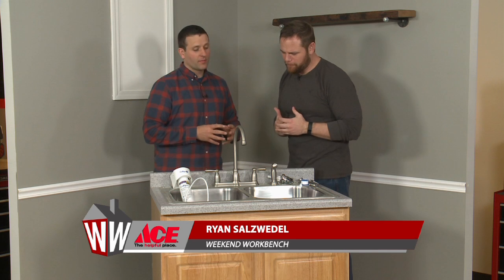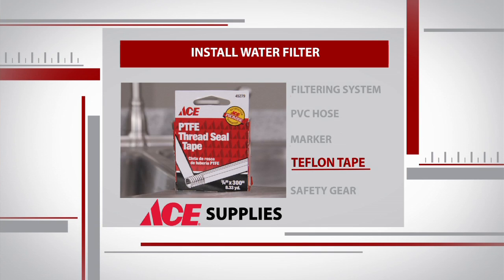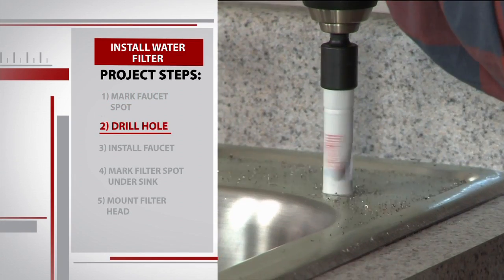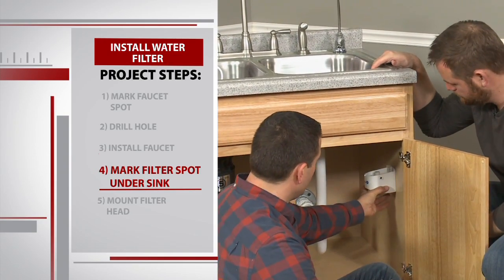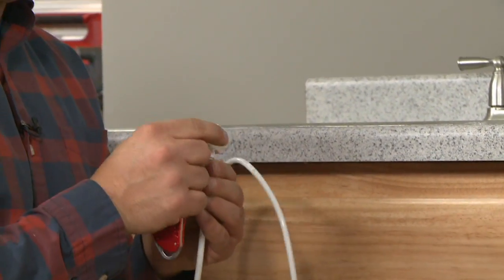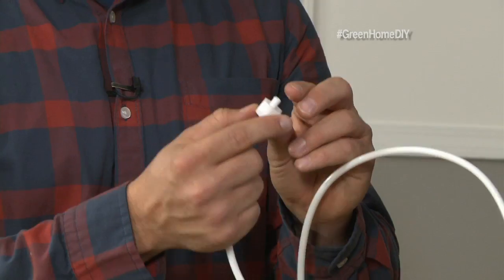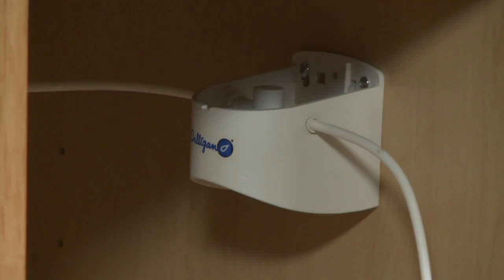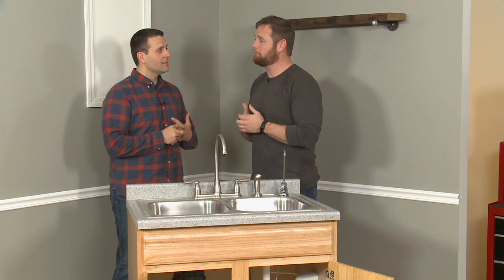How to Install a Water Filter in a Kitchen Sink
You can save money on bottled water, and make a positive impact on the environment if you switch to drinking filtered tap water. Handyman  Sean Buino walks you through the steps to install an at home water filtration system right under your kitchen sink.